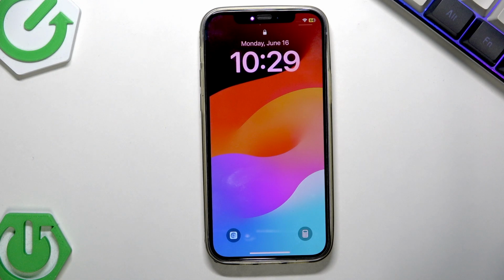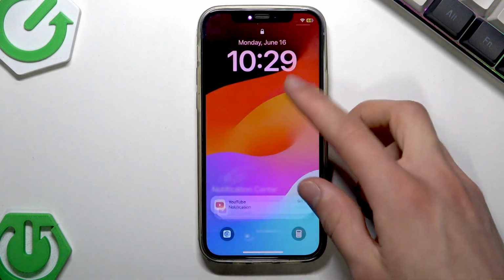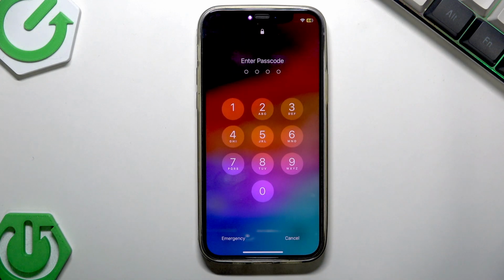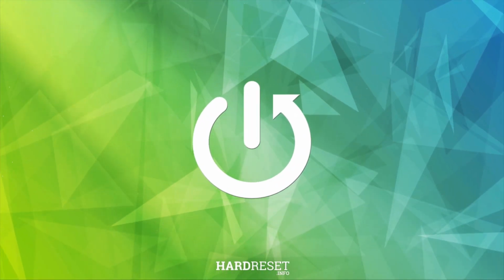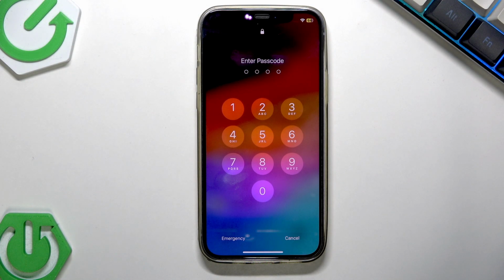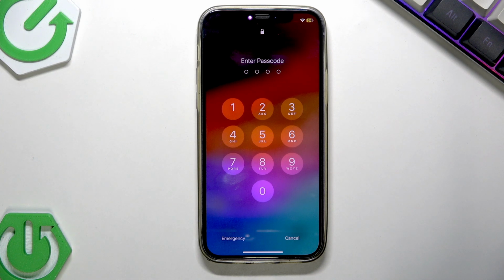iPhone 12 – Forgot Lock Screen Password? How to Unlock Your Device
If you forgot the lock screen password on your iPhone 12, don't worry – this video will show you what to do to regain access to your device. We'll explain the steps you can take if you can't remember your passcode, including how to use iCloud to erase your iPhone 12 remotely and how to perform a factory reset using a Windows PC or Mac. Please note that these methods will erase all data on your iPhone 12 unless you have a backup saved in iCloud. Learn how to unlock your iPhone 12 safely and what to expect during the process. This guide is perfect for anyone who is locked out of their iPhone 12 and needs clear, easy-to-follow instructions to reset their device and start fresh.

How to unlock iPhone 12 if I forgot my lock screen password?
How to factory reset iPhone 12 without passcode?
How to erase iPhone 12 using iCloud if I can't remember my password?

0:00 Introduction and what to do first
0:22 Try to remember your passcode
0:30 Factory reset options overview
0:46 How to erase iPhone 12 using iCloud
1:11 How to reset iPhone 12 using a computer
1:37 Where to find more detailed reset instructions